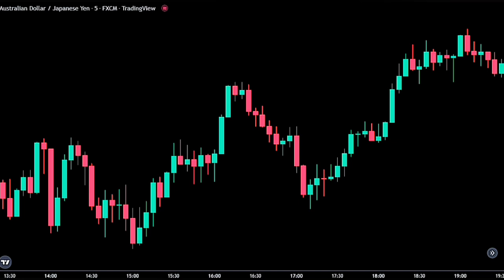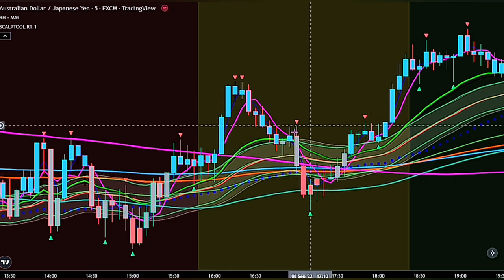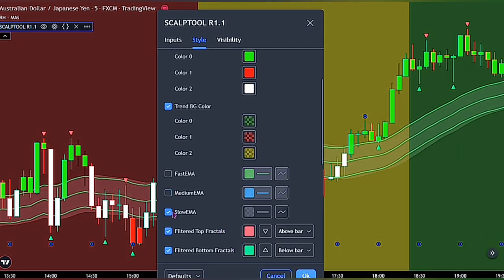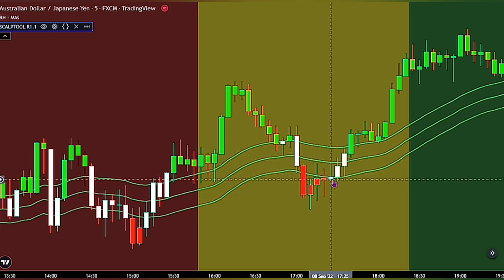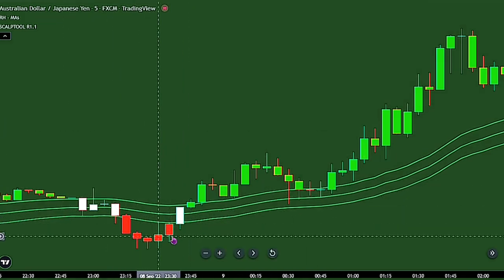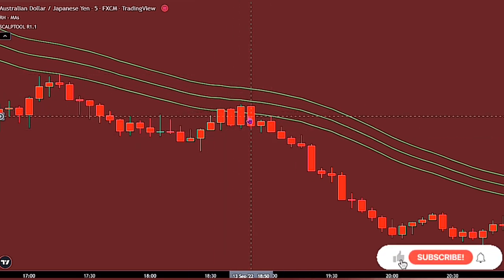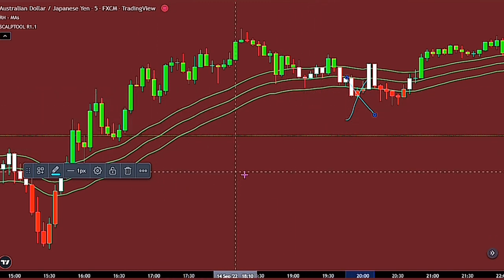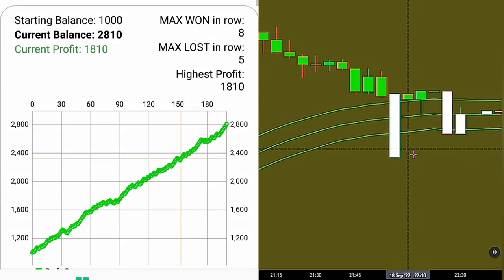I Tested Rob Hoffman's High Win Trading Strategy 200 Time: Insane Results !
The famous Rob Hoffman's Strategy. i will test Rob Hoffman's award winning trading strategy 200 times on AUDJPY 5 minute chart as on of my subscribers sent an email to check out the strategy. This highly profitable trading strategy can be used when trading forex, crypto or stocks. It's also s Hoffman's suitable for all timeframes. This strategy consist of two indicators -  scalping pullback tool and Hoffman's Overlay Set.

Trade Beta is an amazing channel for learning easy to use and profitable 1 minute, 3 minute, 5 minute. 15 minute and 30 minute scalping strategies! We always try to make our videos informative to enable sharing the best trading and scalping strategies for free.

Any decision made while using the content of the video is solely yours and yours alone. Trade Beta would not be held responsible for any actions resulted from the content of the video.